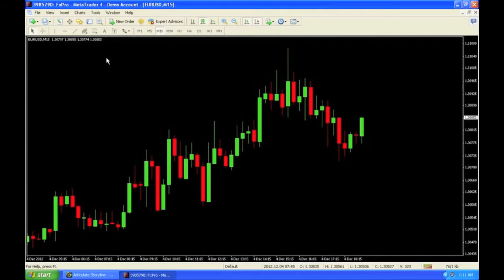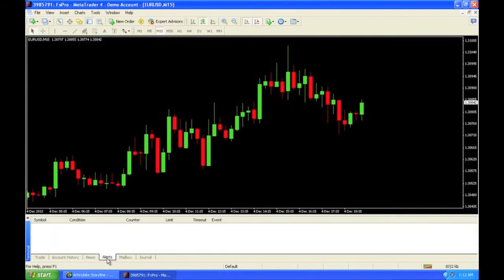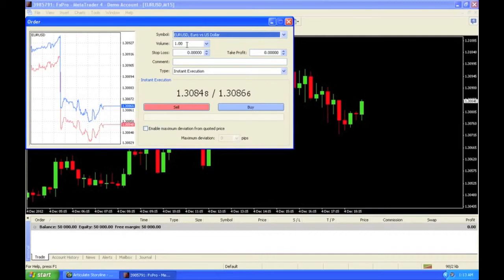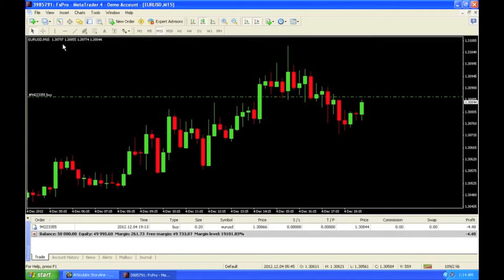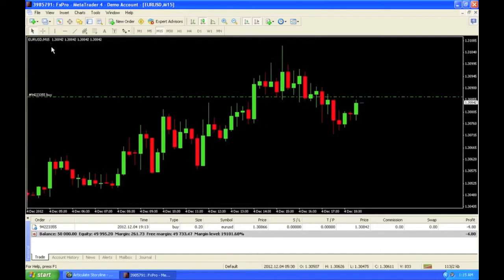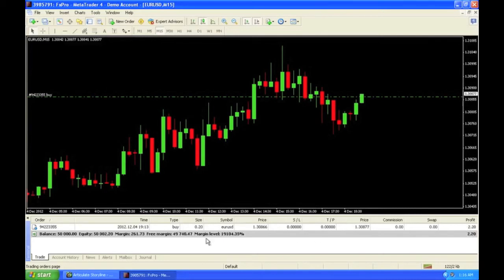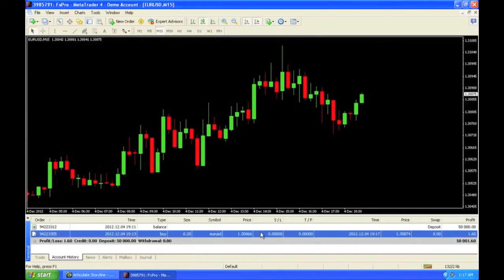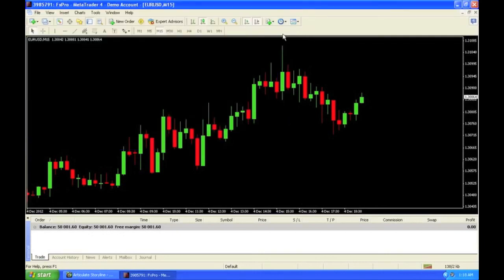Explanation on Meta Trader(MT4) terminologies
In these video, we have explained that what are terminologies of MT4